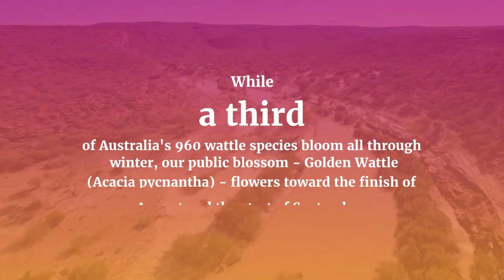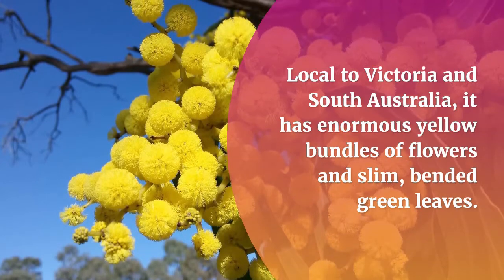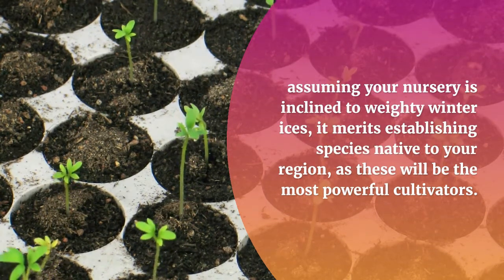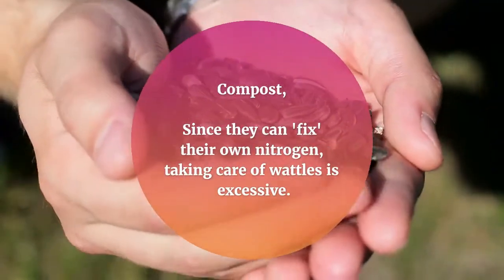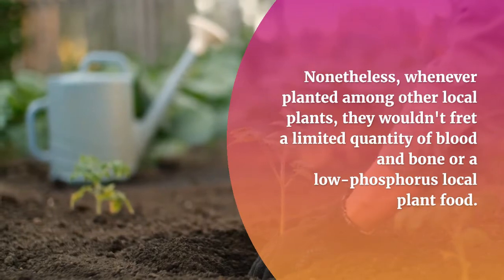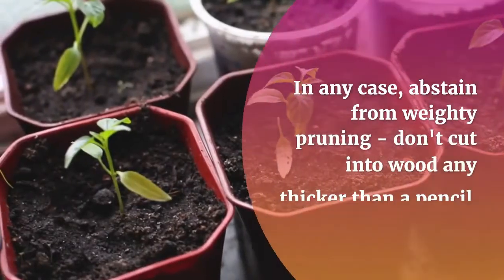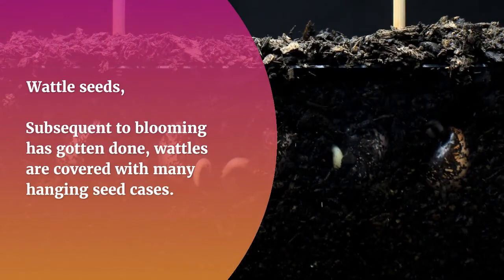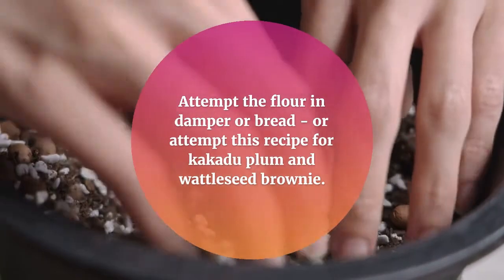How To Grow And Care for Wattle | Acacia pycnantha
While a third of Australia's 960 wattle species bloom all through winter, our public blossom - Golden Wattle (Acacia pycnantha) - flowers toward the finish of August and the start of September, flagging the beginning of spring. Local to Victoria and South Australia, it has enormous yellow bundles of flowers and slim, bended green leaves.
Need to know how to develop wattle in your own terrace? Here are our top ways to pick the right species and really focusing on this notorious Australian local plant.
Wattles fill joyfully in any radiant to semi-shaded spot. They have great resilience to limits of both intensity and cold, be that as it may, assuming your nursery is inclined to weighty winter ices, it merits establishing species native to your region, as these will be the most powerful cultivators.

How to Grow Wattle,
How to grow and care for wattle,
How To Grow Wattle Trees,
Australian Native plant,
Australian Native Growing Guide,
Caring for Wattle,
Acacia pycnantha,
Acacia tree care,
growing wattle from seed,
wattle bush,
how fast do wattle trees grow,
wattle tree varieties,
growing wattle,
wattle best soil,